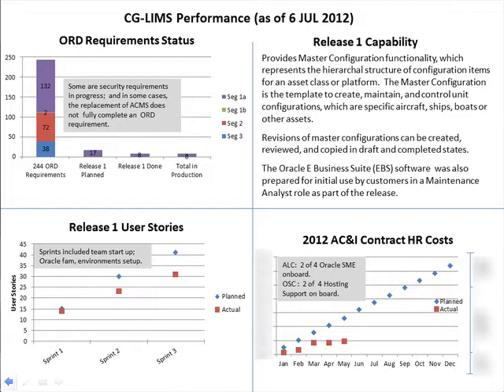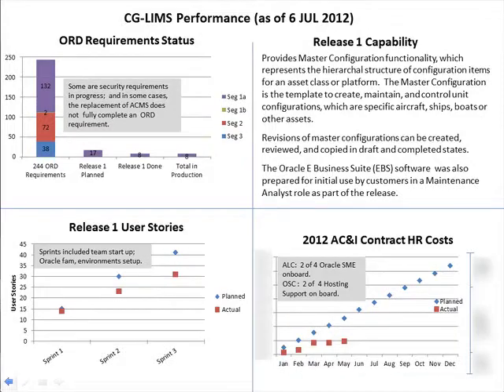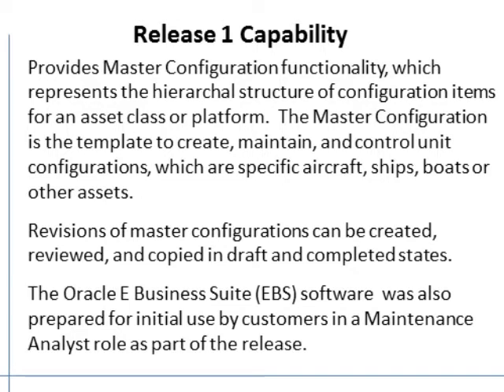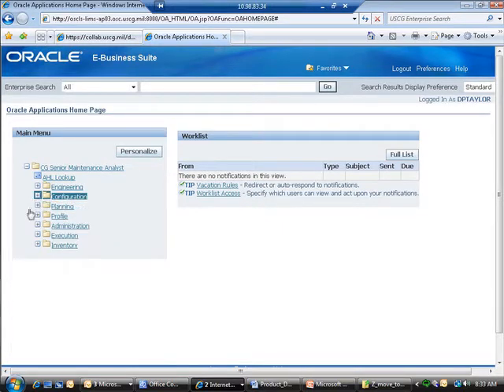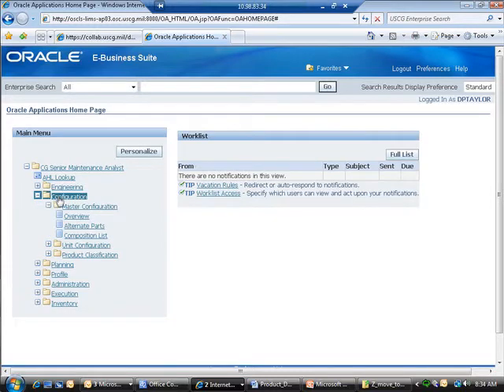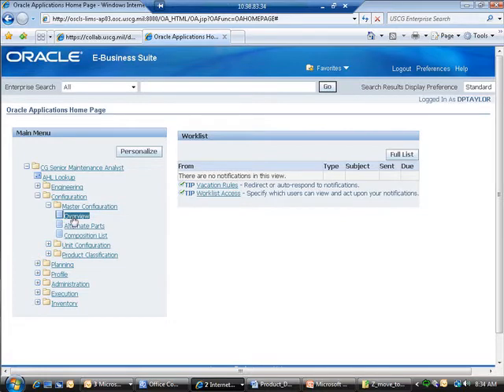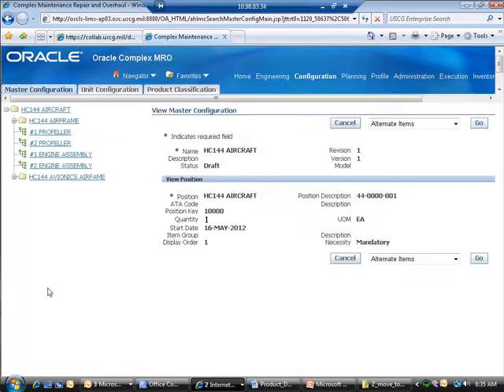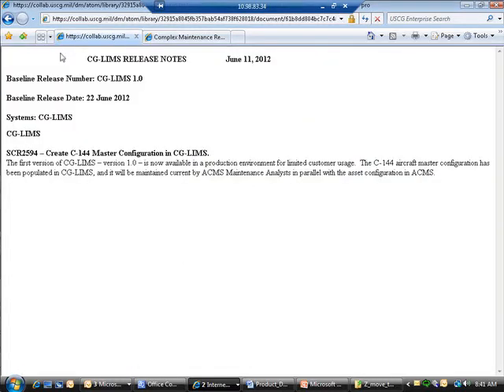CG-LIMS Release 1 QuickLook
Introduction and walkthrough of CG-LIMS Release 1.  URL in final screen has some stray characters at the end.  Correct URL is